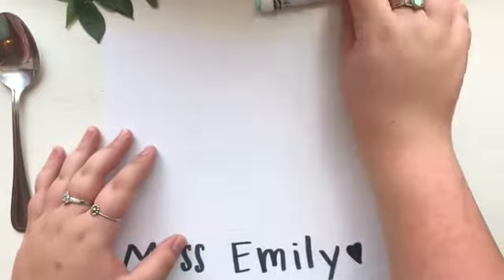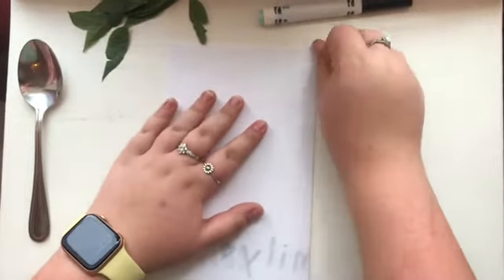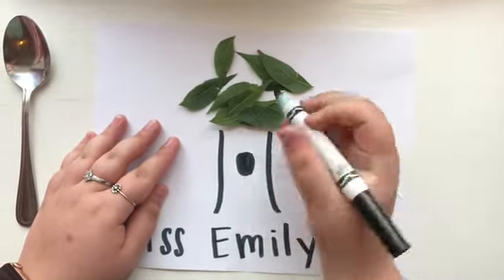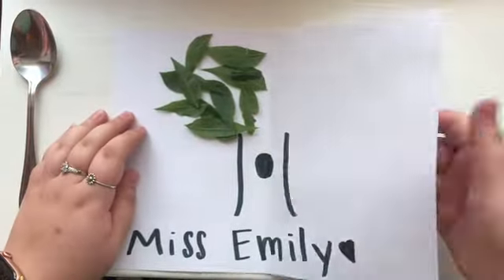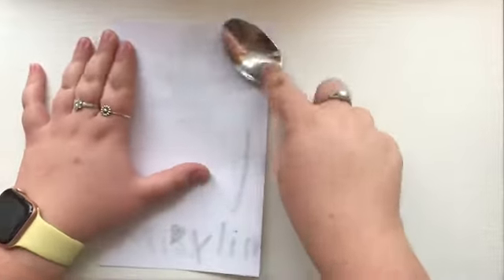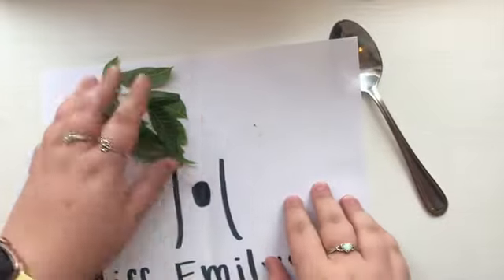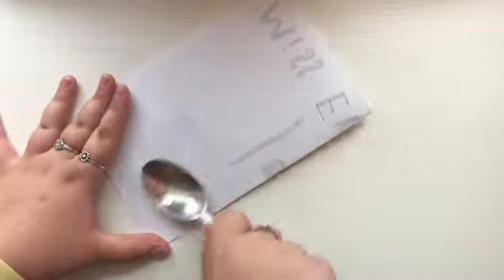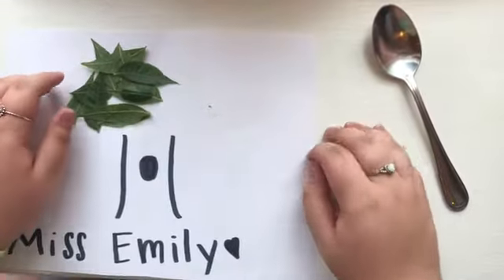Miss Emily's STEM Chlorophyll Painting with Leaves!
Hey there!! I hope you enjoy this STEM project! I would love to see how yours turns out!